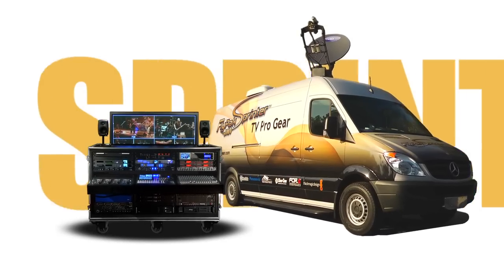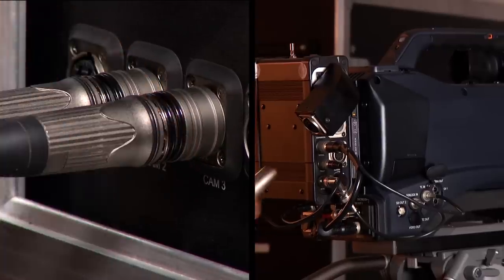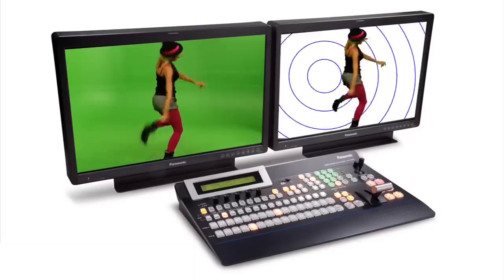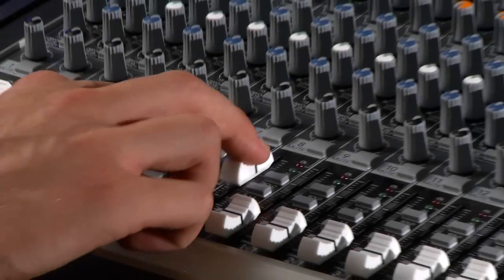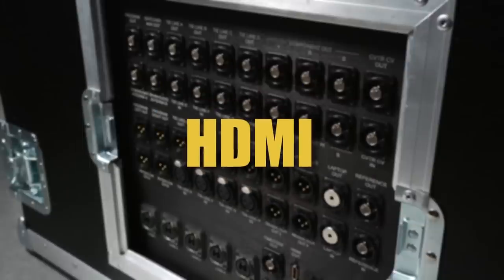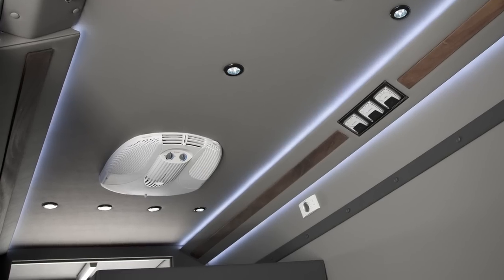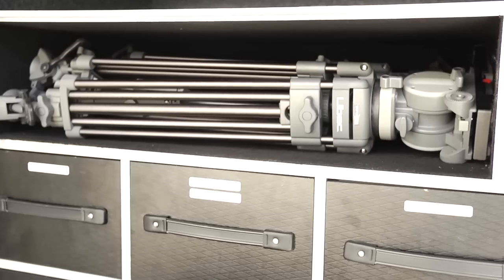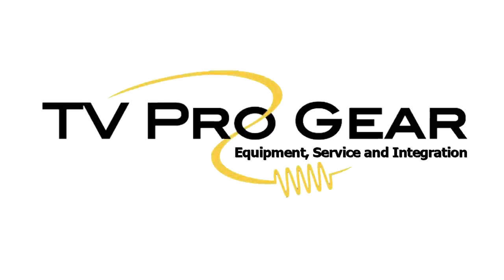TV Pro Gear Flypack Sprinter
The TV Pro Gear Flypack Sprinter is a revolutionary low-cost professional mobile video production vehicle.